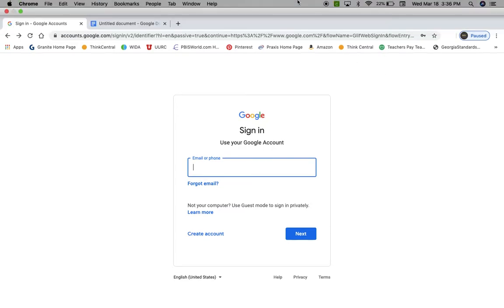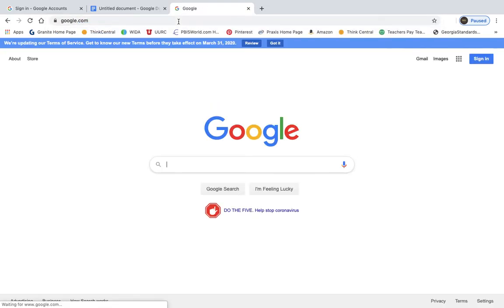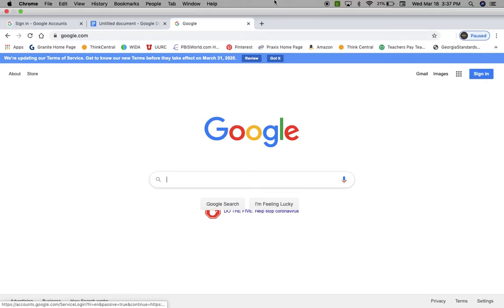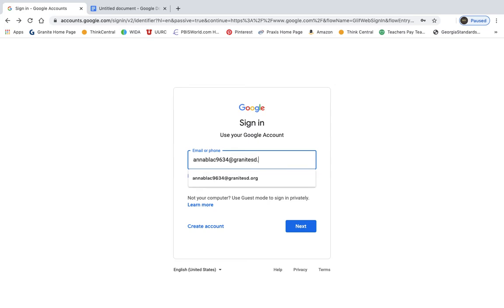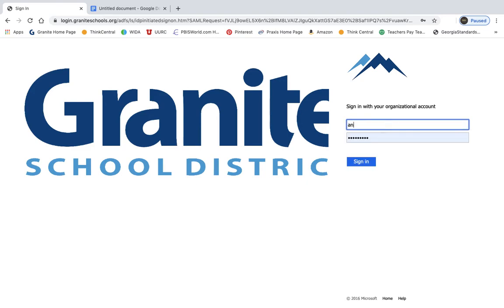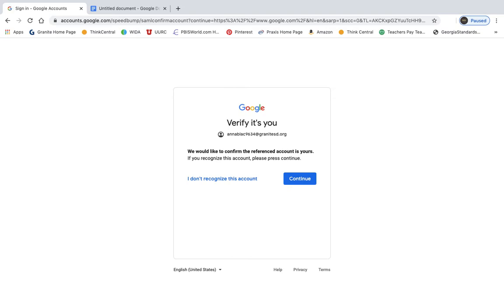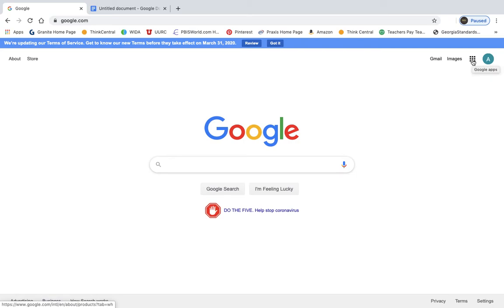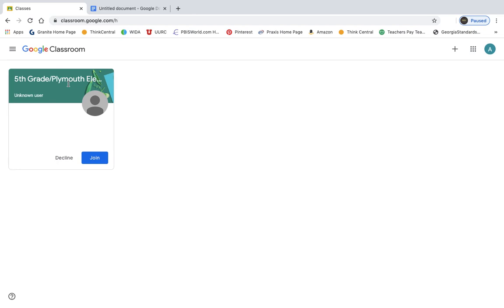Logging into google classroom at home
This video will help anyone that is trying to log into google classroom on a home computer.